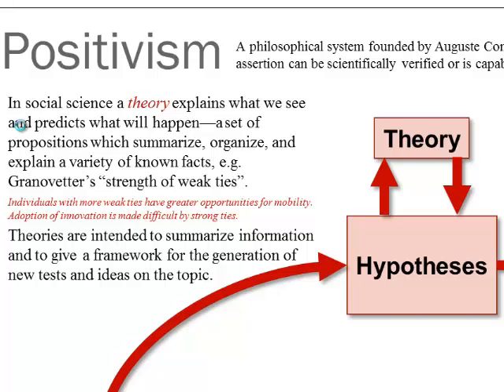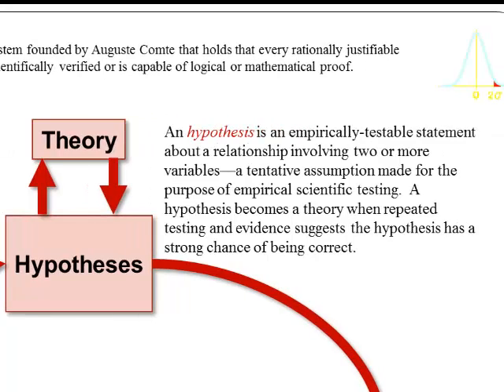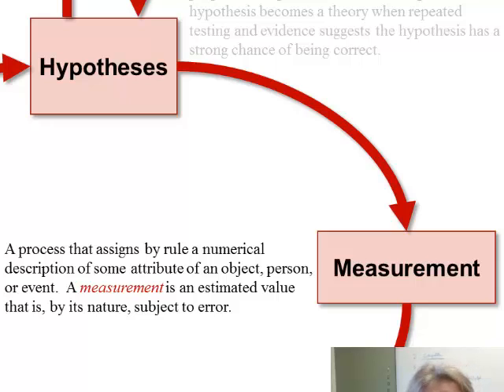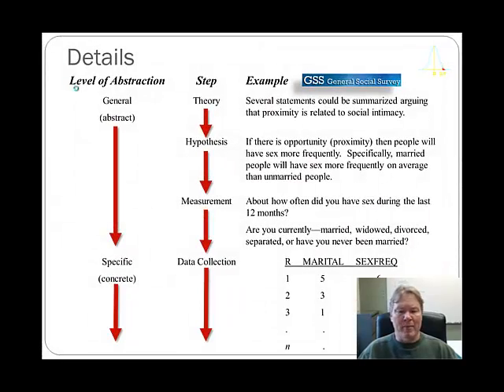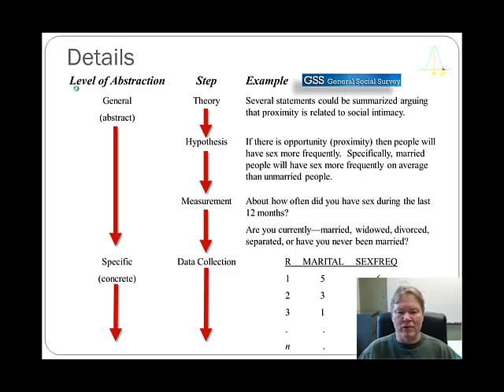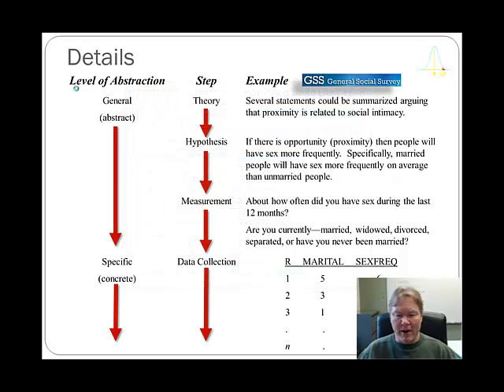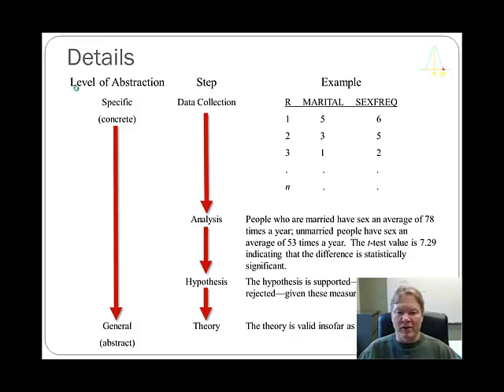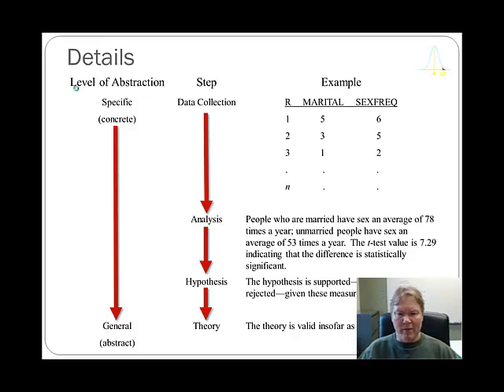Positivism in Social Inquiry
What is the role of statistics in understand the social world.  Where does statistics fit into systematic quantitative analyses?